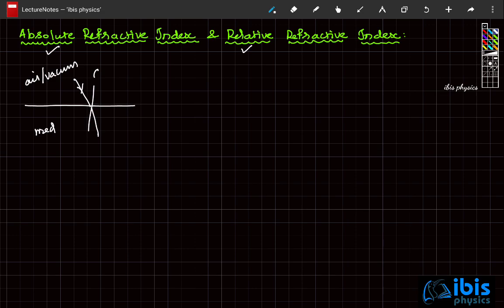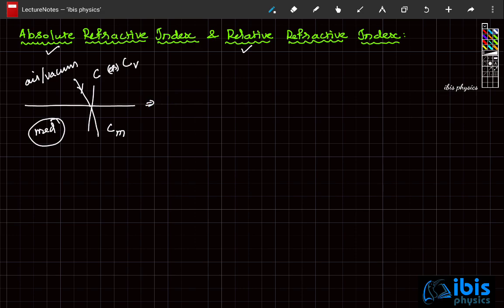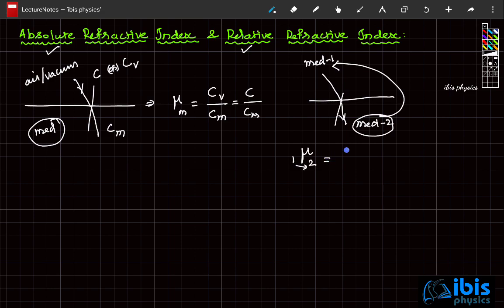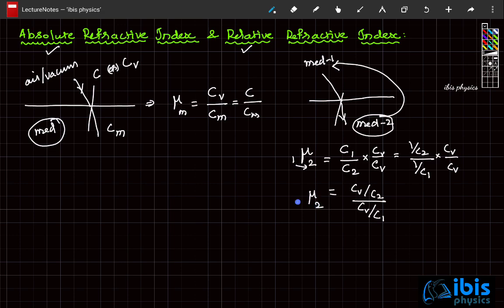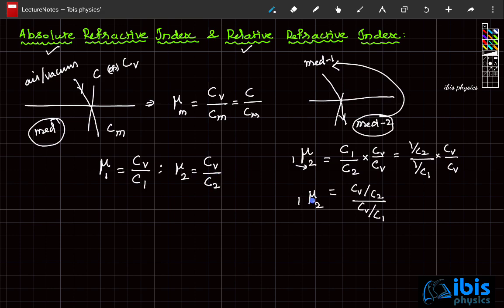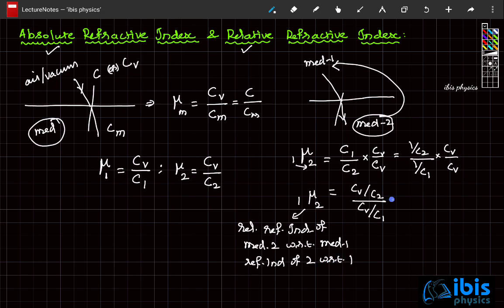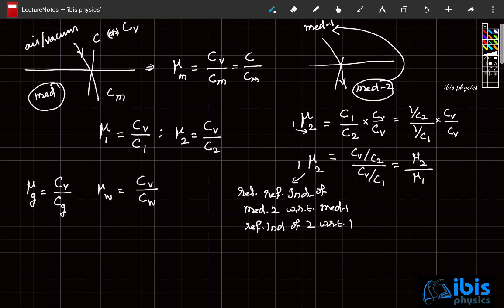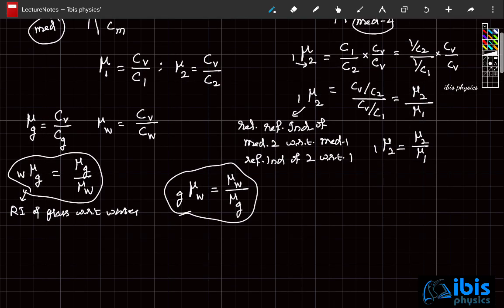Refractive Index | Absolute & Relative Refractive Indices